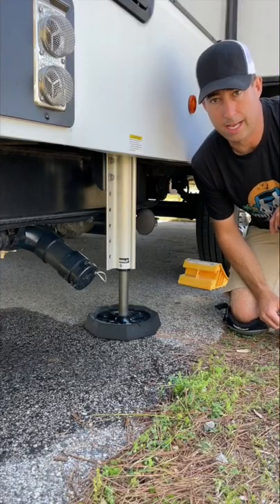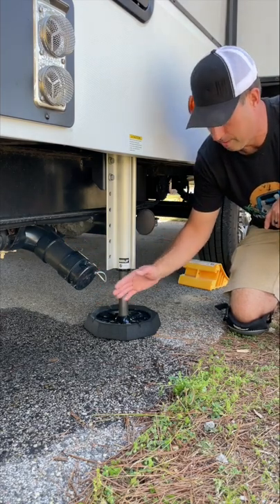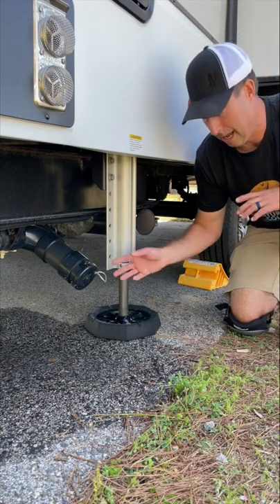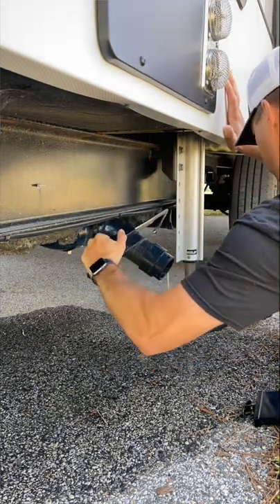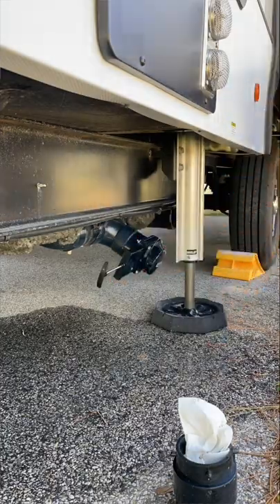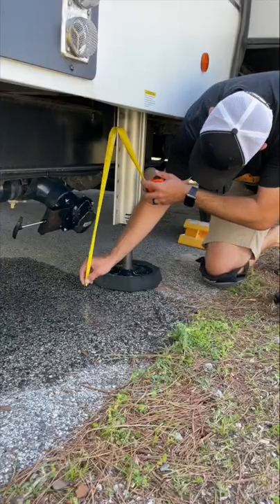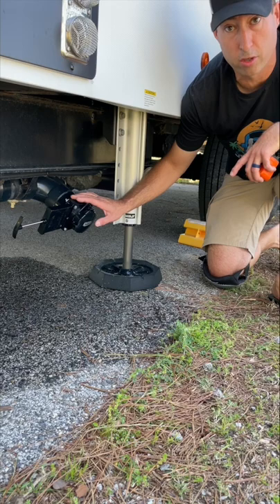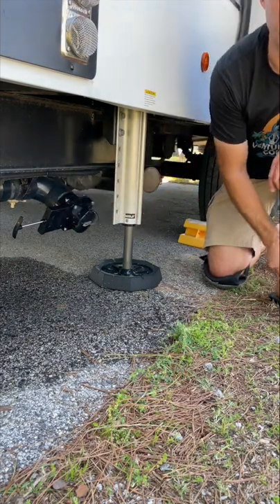DIY RV Waste Valve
We love this product, the Valterra. We used this on our Alliance Valor 42V13 and we bought a new one for our new Alliance Paradigm 340RL. It is a must and it saves you from a messy situation.